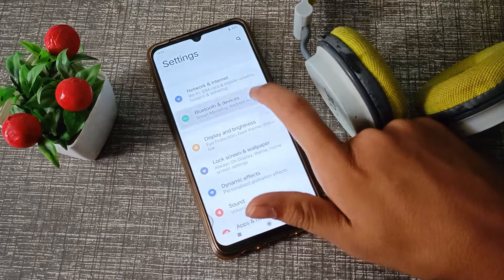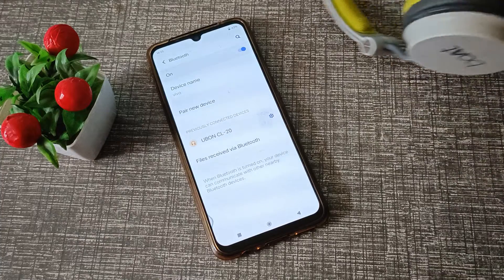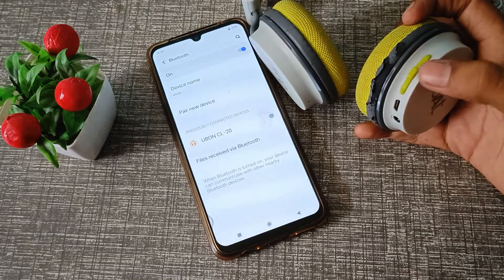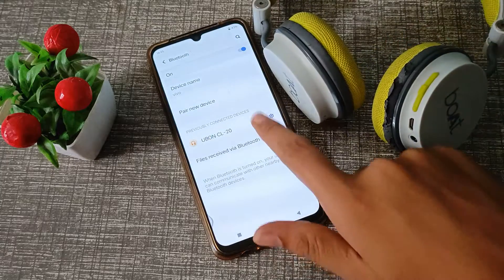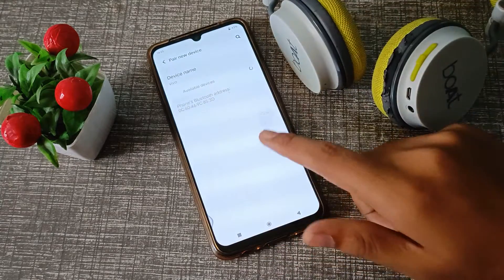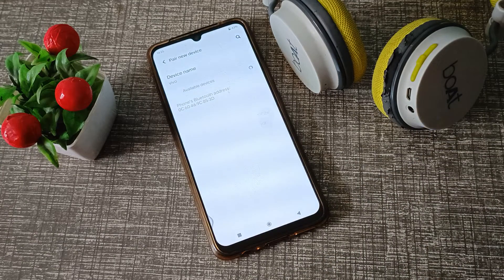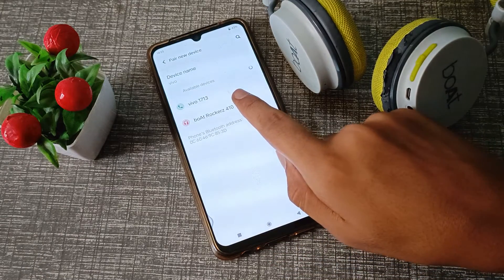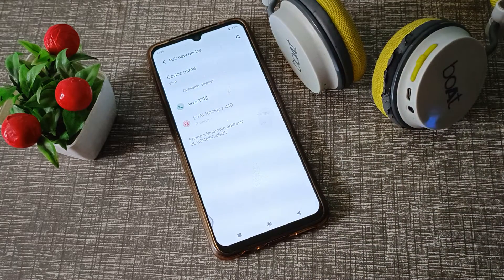How to connect Headphone 🎧 in vivo T1 Pro 5G phone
How can you connect headphone in vivo y33s phone |
How to connect headphone in vivo y53s phone |
headphone ko kaise connect karte hain  vivo Y20 mobile mein |
Headphone ko kaise connect kare vivo Y73 phone mein |
headphone ko kaise connect karte hain vivo y15 phone mein |
headphone ko kaise connect kare vivo mobile's mein |